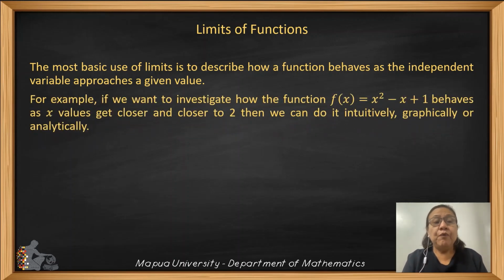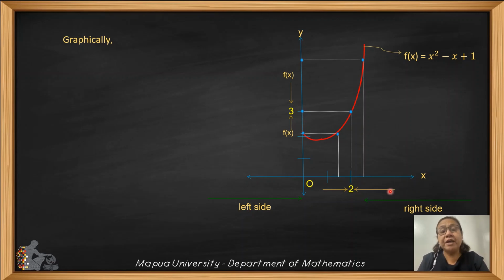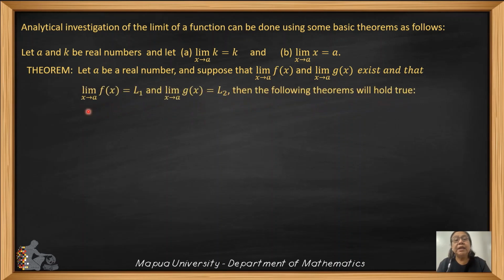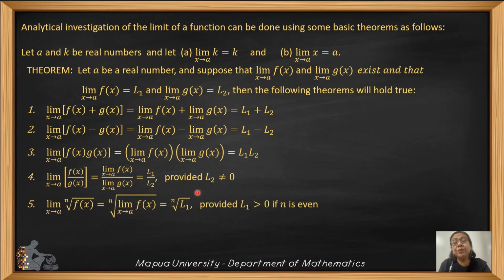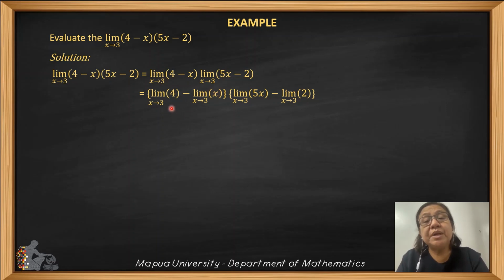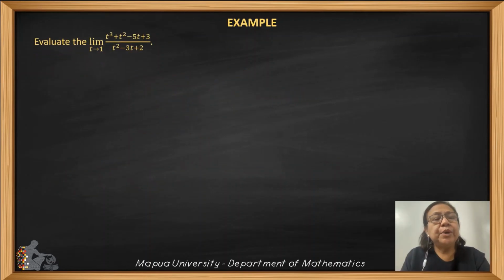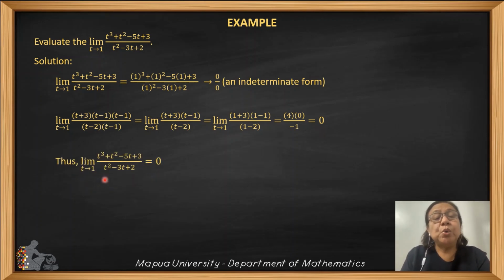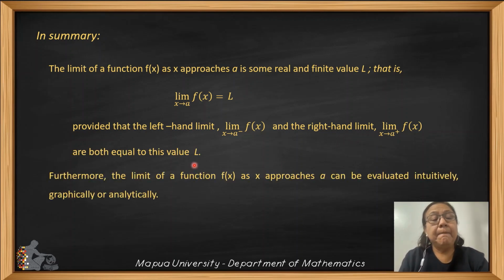Limits of Functions